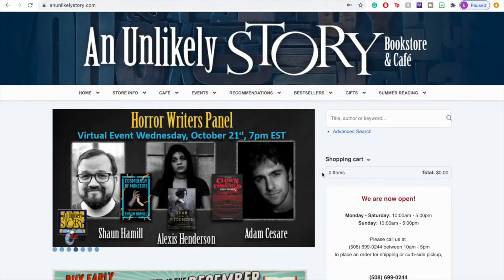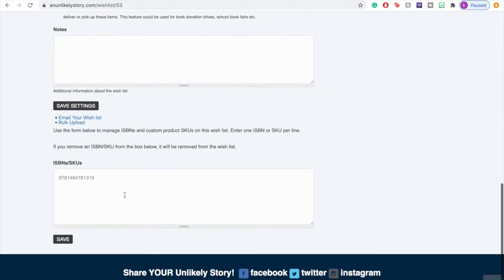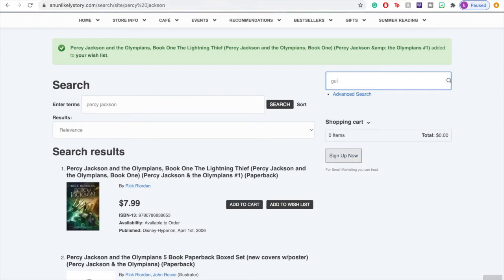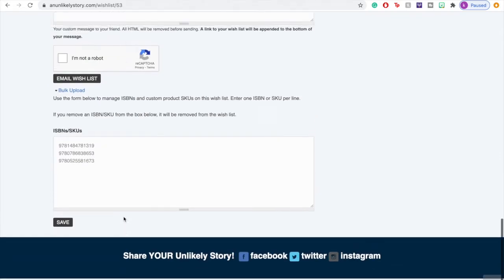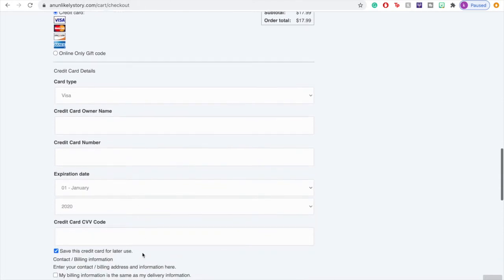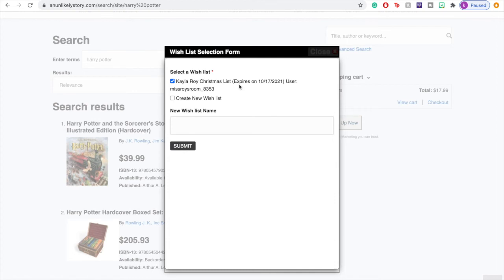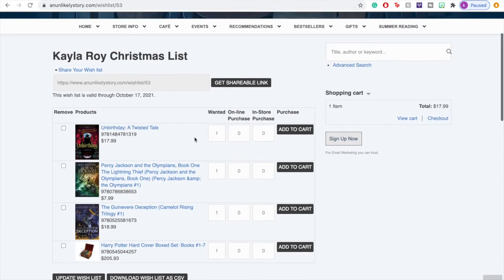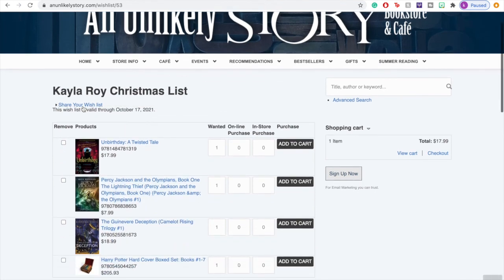How to Make Your Own Wishlist on the An Unlikely Story Website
Hi everyone!
Bookseller Kayla here! Learn how to create and share a wishlist of all of the books you want to add to your library! Share the list with your friends and family- this is the perfect tool to prepare for the holidays!
Leave any questions in the comments down below!